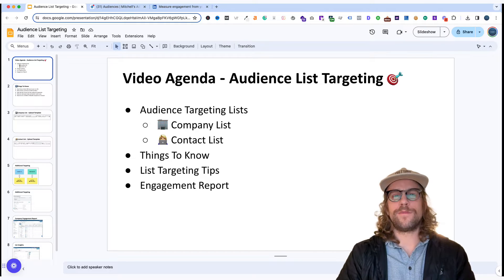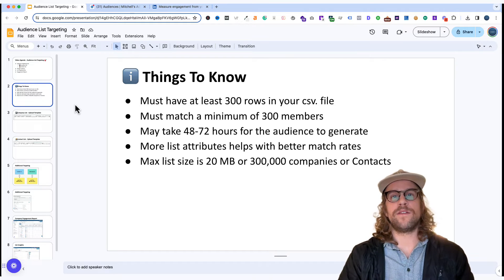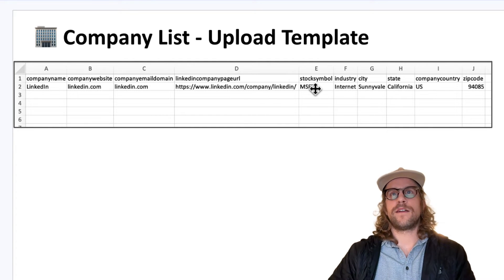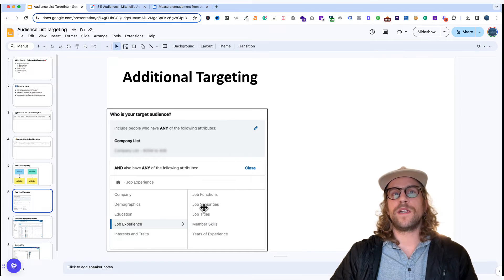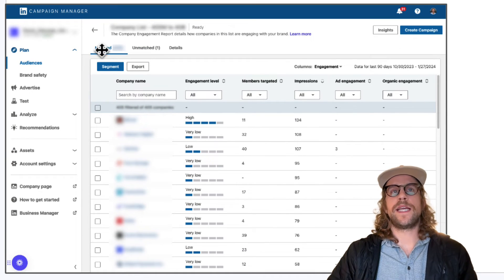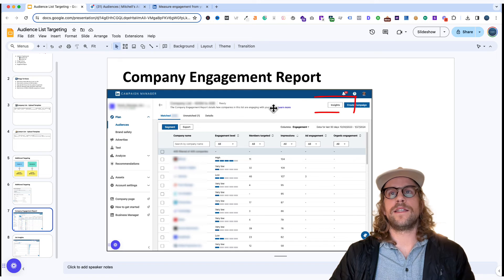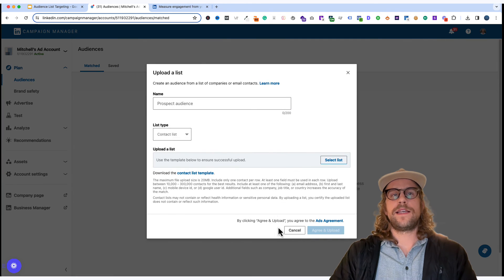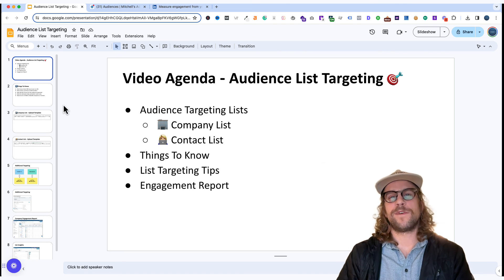LinkedIn Ads Company & Contact List .csv Uploads - 2024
Learn how to use LinkedIn Ads company and contact list uploads for audience targeting. We cover the list requirements, special reports, and how to upload the lists. Let me know if you have any questions!

00:00 Agenda
00:27 List requirements
01:23 Company & Contact list upload templates
02:28 How to further segment your uploaded lists
03:25 Company engagement report
04:28 List insights report
05:08 How to upload a Company & Contact list
06:00 Outro